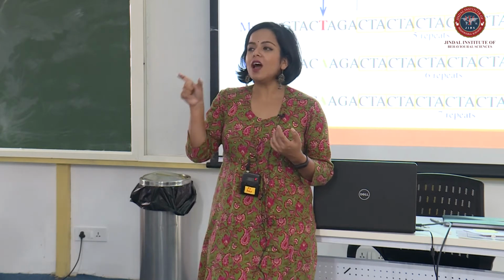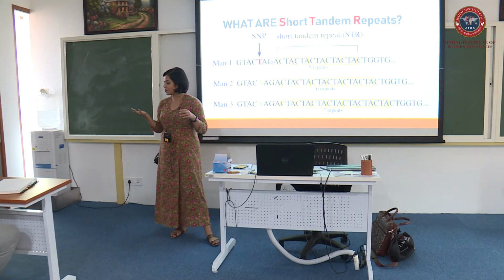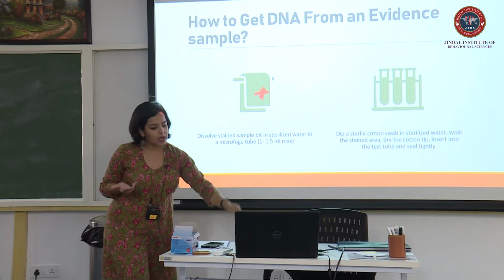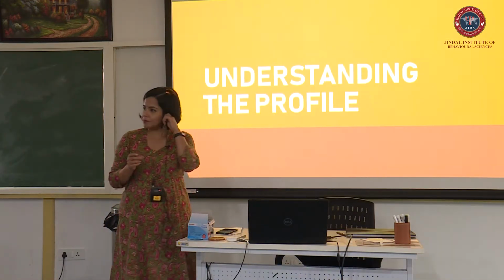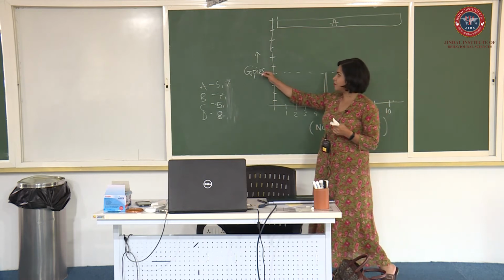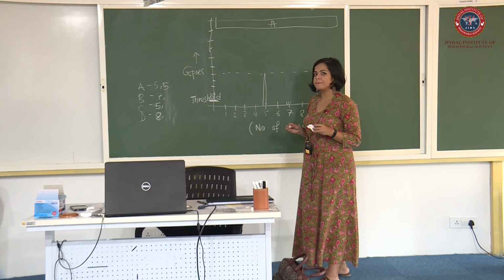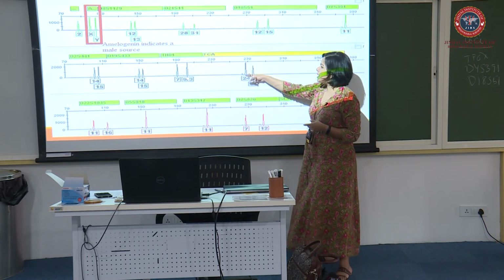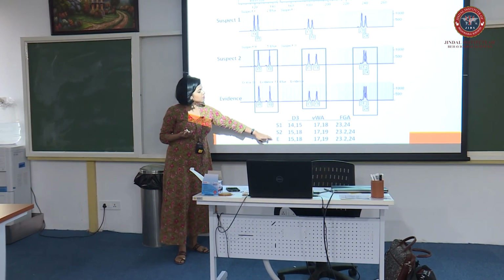9 September, 2019 Forensic science classes Class JIBS Part 1